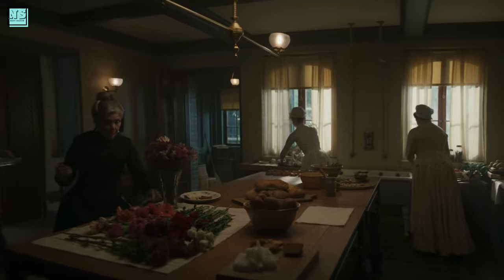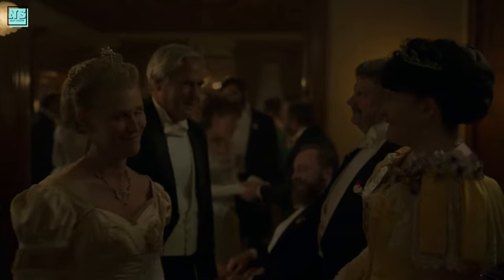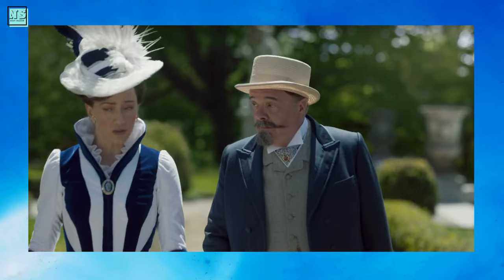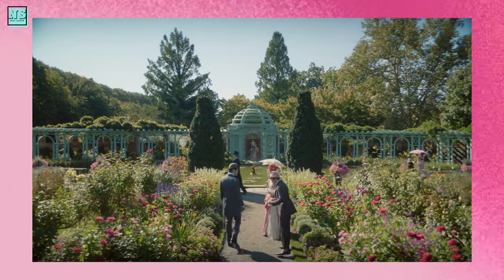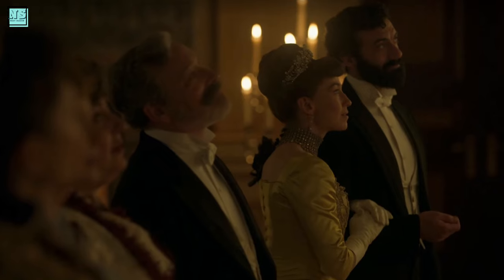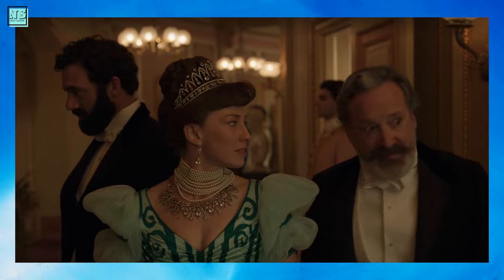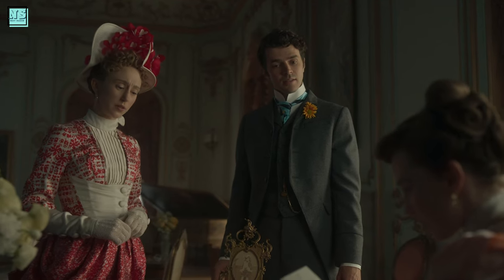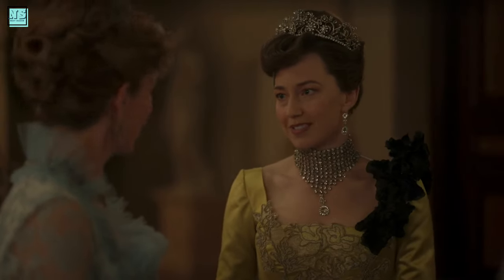The Gilded Age Season 2: Best Costumes Ranked!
In this video, I rank the ten best costumes from The Gilded Age Season 2 (according to my own standards.) Enjoy!

What was YOUR favorite dress this season? Who is the most stylish character? Tell me below!